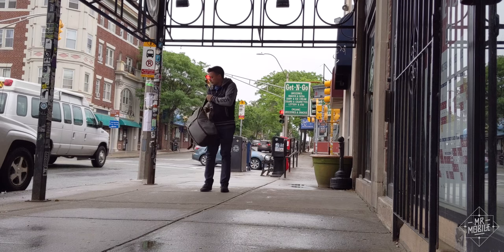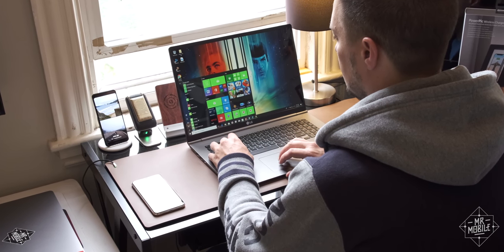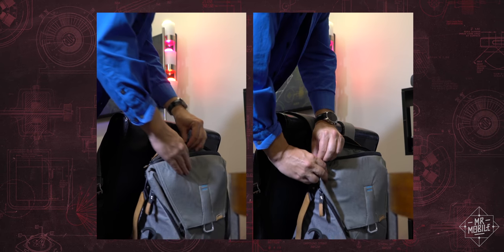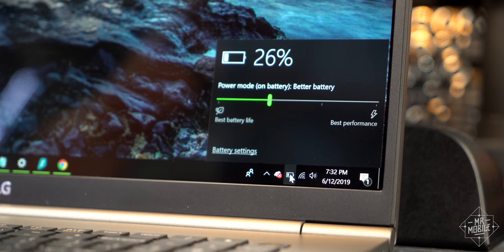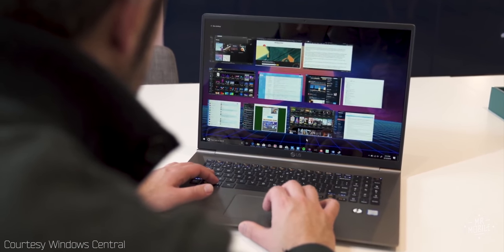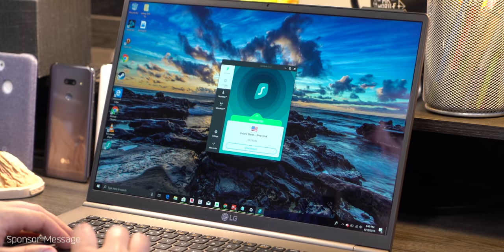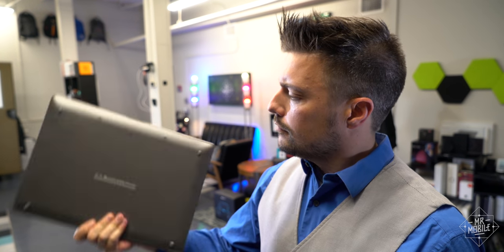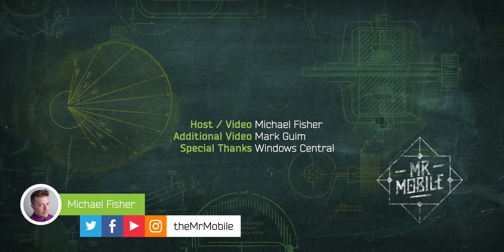LG Gram 17 Review: Too Light To Be True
[LG GRAM 17 REVIEW]

The last time I used a 17-inch laptop in real life, it was the HP zd8000, a genuine monster I bought when I was still in college. Together with its power adapter and suitcase-sized carrying satchel, the zd8000 weighed a spine-bending twelve pounds when slung across my torso. The LG gram 17's net weight? A featherweight 2.95 pounds – light enough that everyone I've allowed to hold it has responded with the same incredulous reaction: "Noooo." That makes the LG gram 17 one of the lightest laptops of 2019 ... even though it's also one of the largest!

But how much is too much to pay for the privilege of carrying such a delightful contradiction? Join me for MrMobile's LG gram 17 Review to find out!

[ABOUT MRMOBILE'S LG GRAM 17 REVIEW]

MrMobile's LG gram 17 Review was produced following two weeks with an LG gram 17 review device provided by LG. The device was shipped after retail availability and at presstime was running the latest Windows 10 software.

[LINKS]

[MUSIC]

[SOCIALIZE]